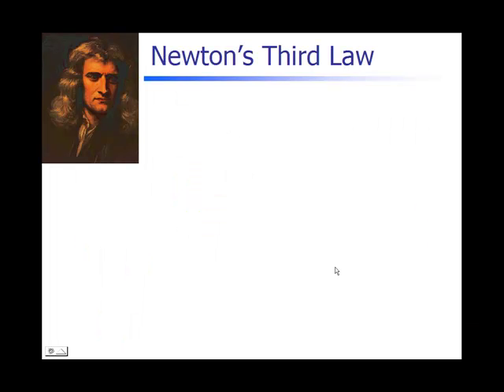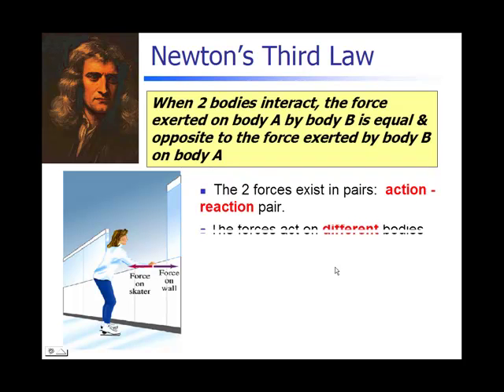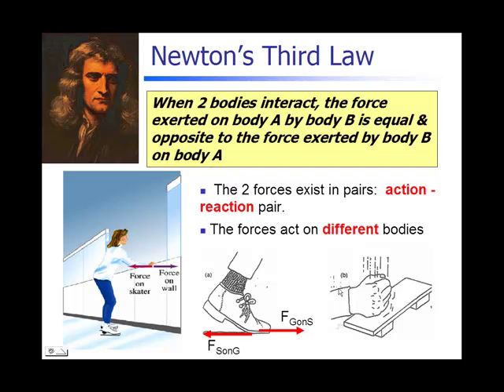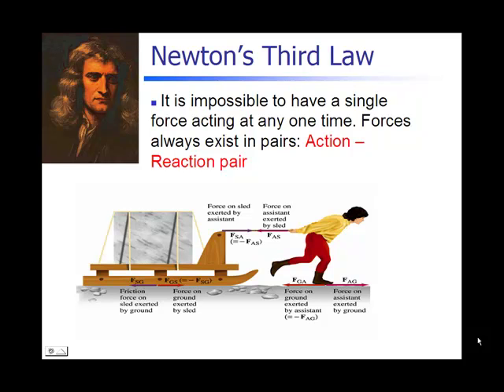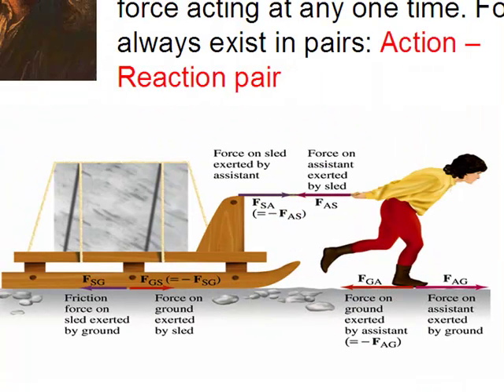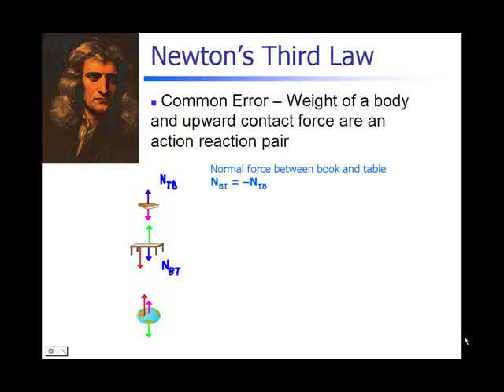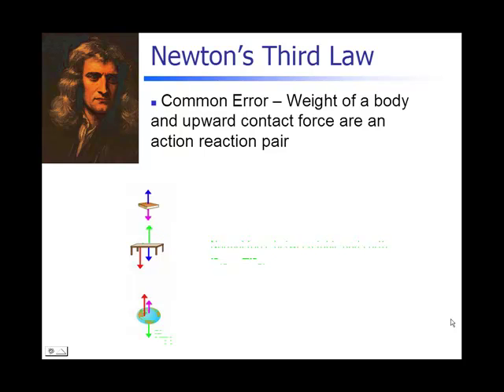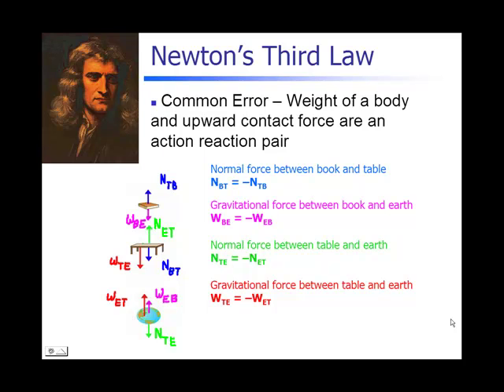SAJC H1 Physics eLearning May 2010 Part3.mp4